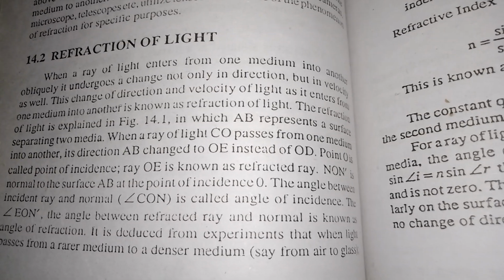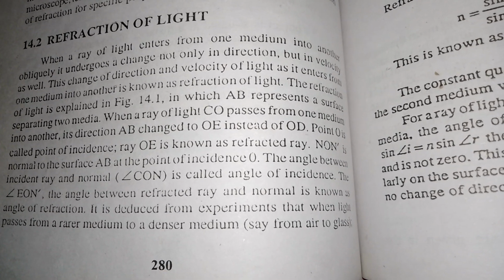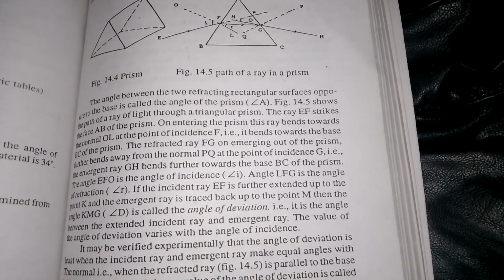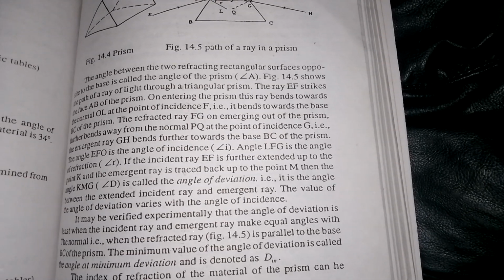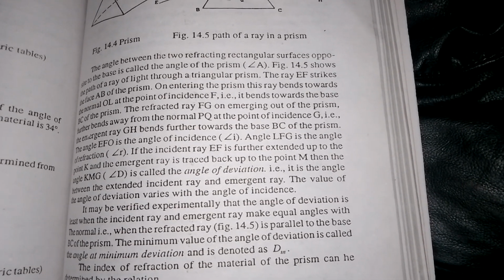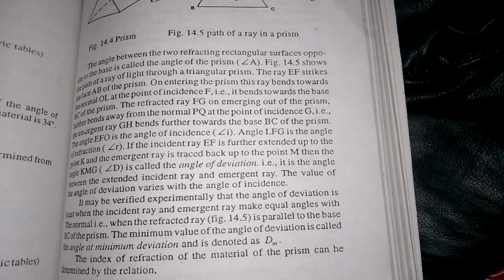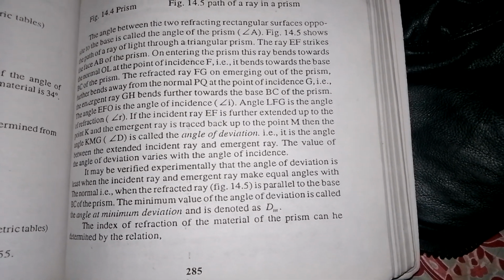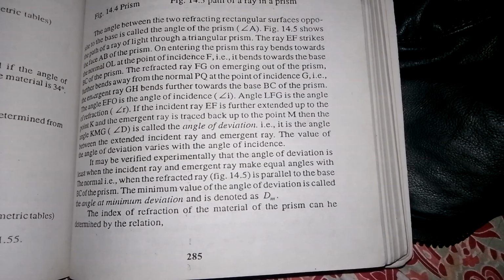Refraction of Light and Optical Instruments|| complete Explaination